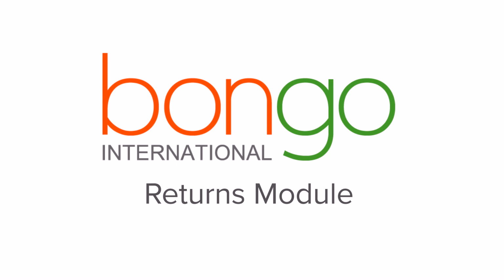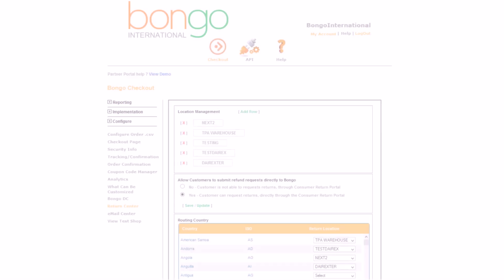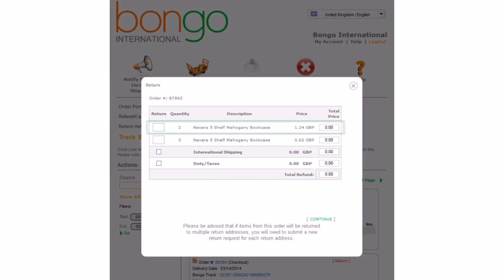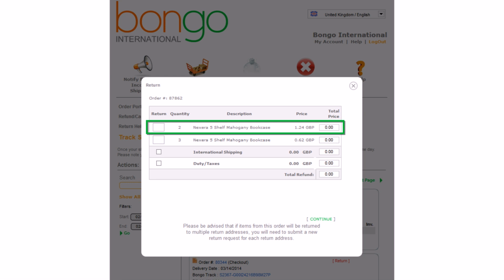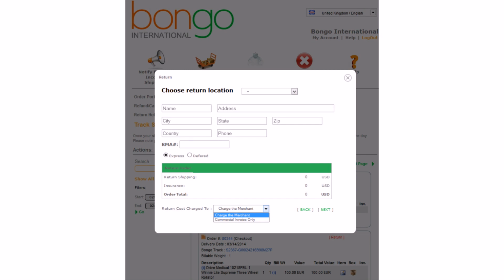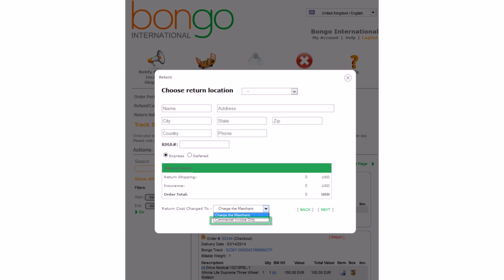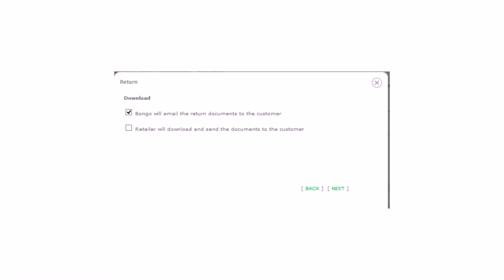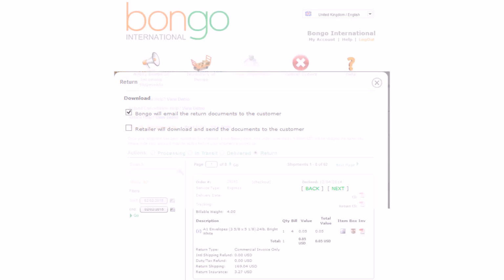Bongo International Returns Module for Checkout Merchants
A step-by-step walk-through showing how Bongo International's Checkout Merchants can process international returns through our new Returns Module. We hope that this new functionality helps facilitate the international returns process for your business.